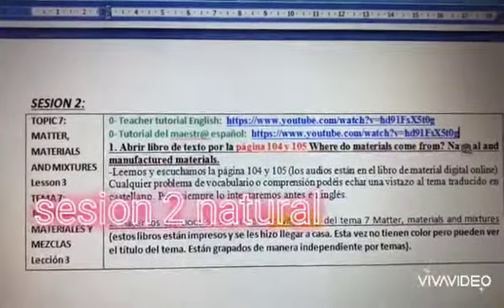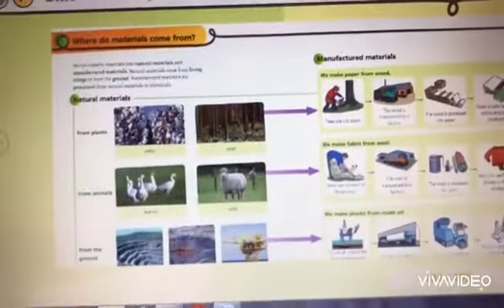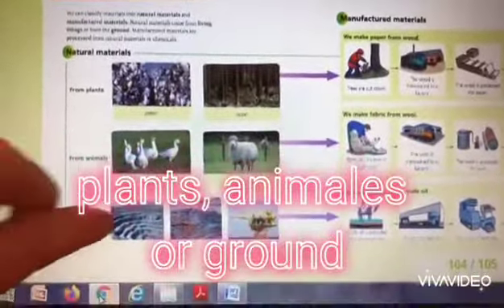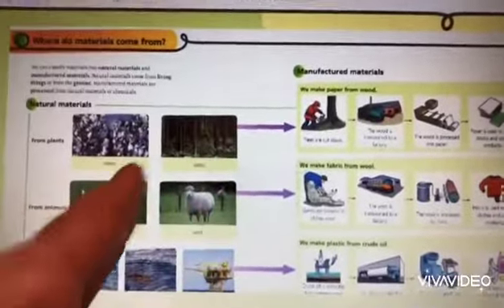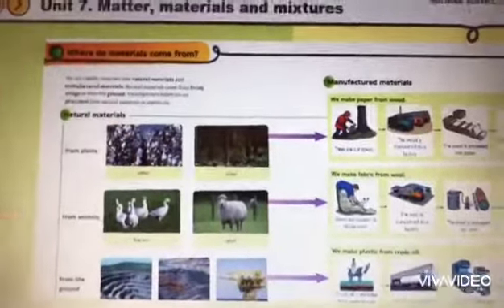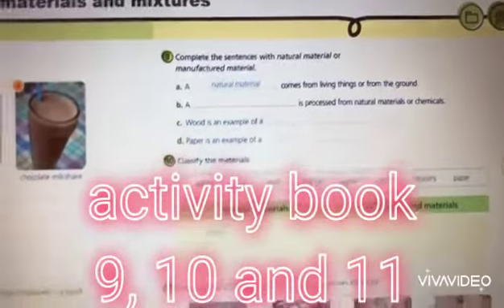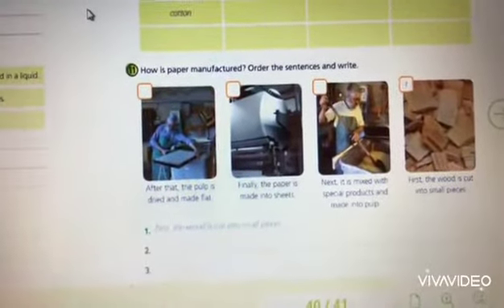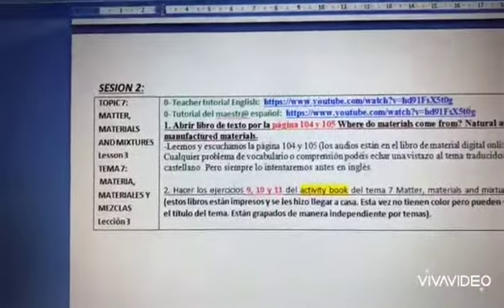Semana 12 natural science sesión 2 english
CEIP San Juan de la Peña